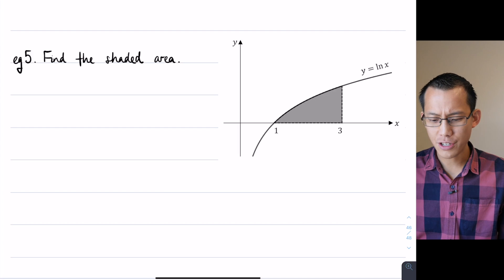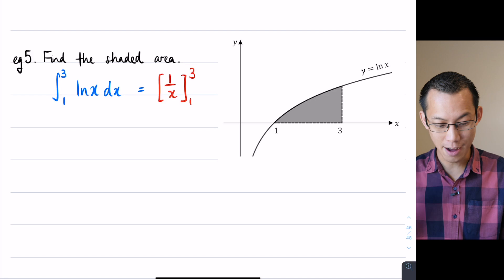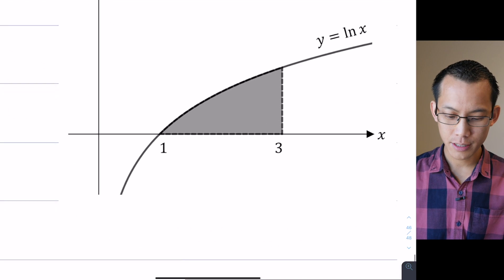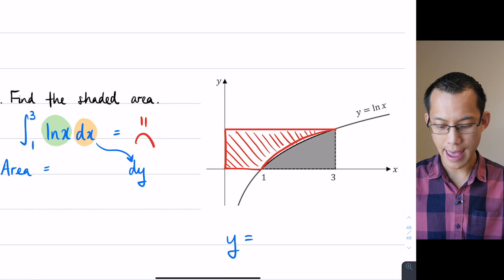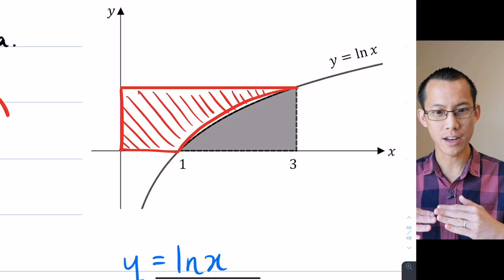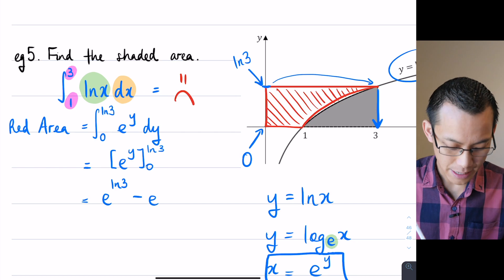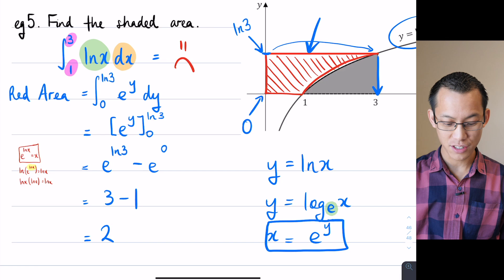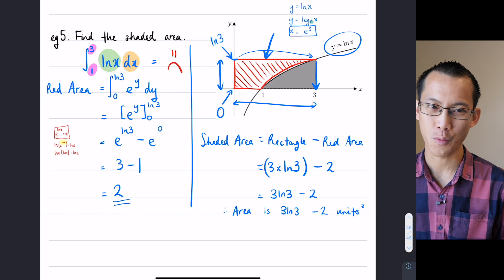Areas by Integration (6 of 6: Area under y = ln x)